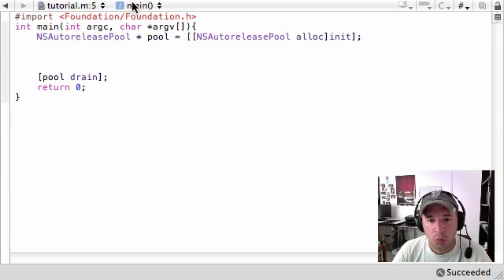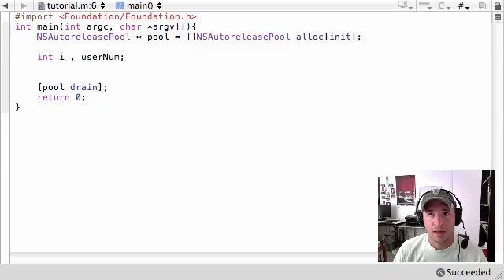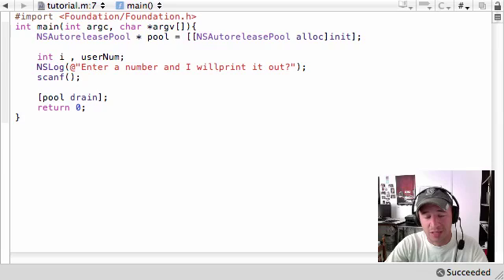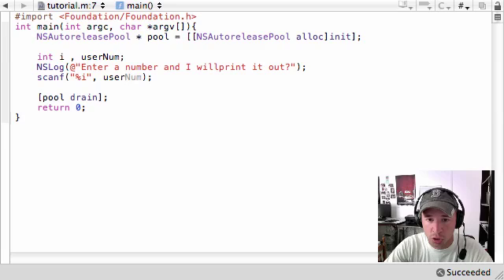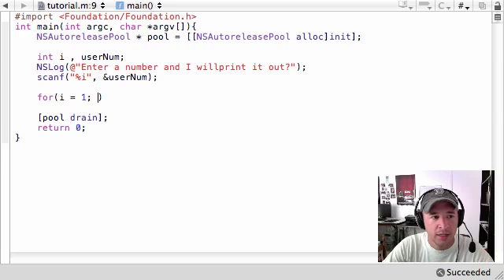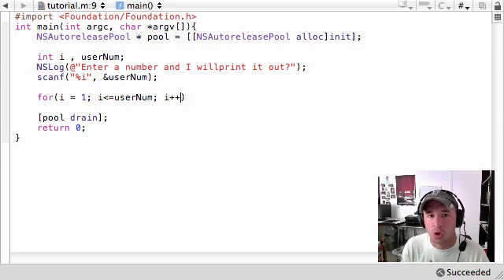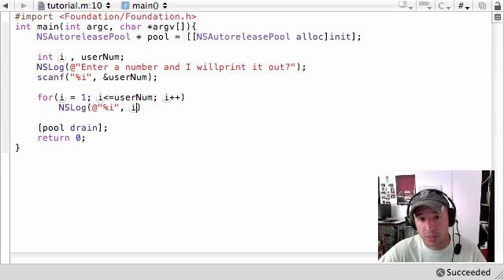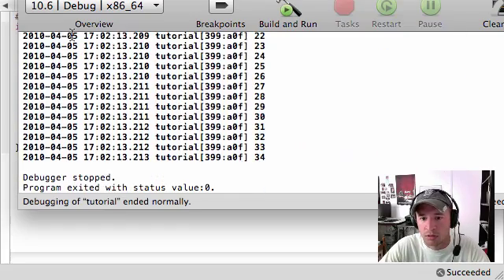Objective C Programming Tutorial - 13 - scanf and increment operators